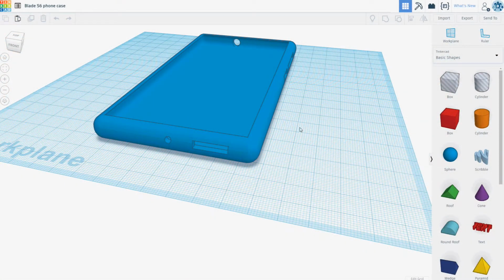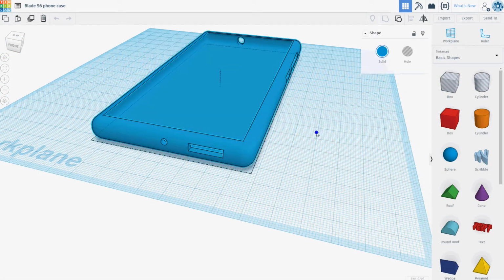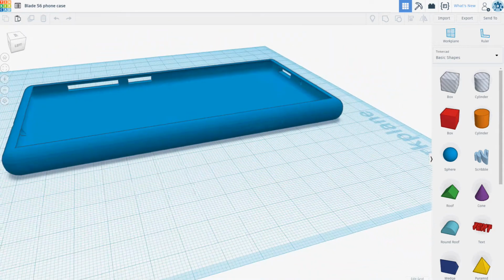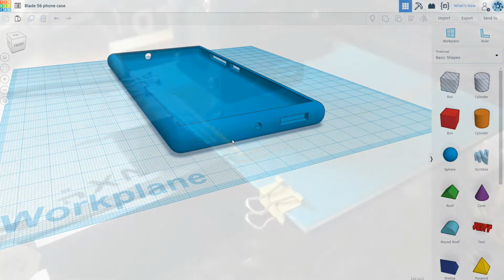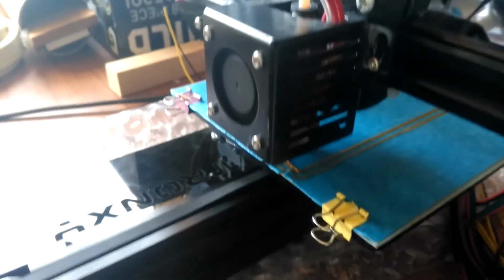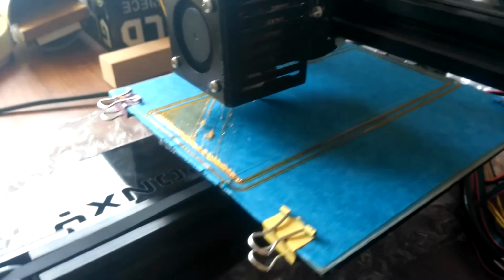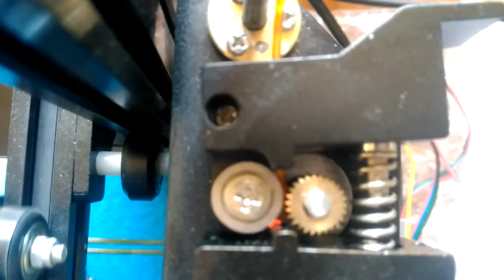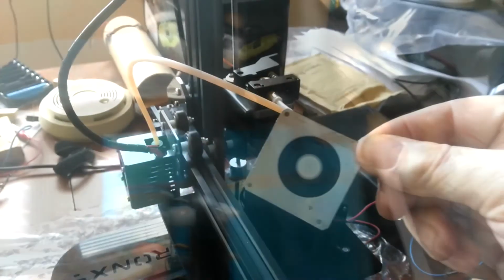Towards Flexible Filament Success (TPU, TronXY X1)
My first try with TPU was a big surprise - my test piece printed perfectly, with no hardware or settings tweaks beyond setting retraction to zero.

My second print was far less successful - the flexible filament clogged the feeder almost immediately.

I realised this was probably temperature-related. If you cool TPU down, it's FAR stiffer; put it in the fridge for 10 minutes and it feels like PLA when you take it out.

So I fitted a small CPU fan to direct a blast of cool air down on to the filament at the feeder.

The print got far further. It DID eventually show the same problem, and the print also has terrible lifting, but the feeder cooler seems to have made huge inroads on the filament buckling problem which is very encouraging.

I'll take this further - probably fitting a Peltier unit to provide a source of cold air. If successful, this means fast, easy TPU printing on a Bowden printer with just one very easy after-market unit to fit.